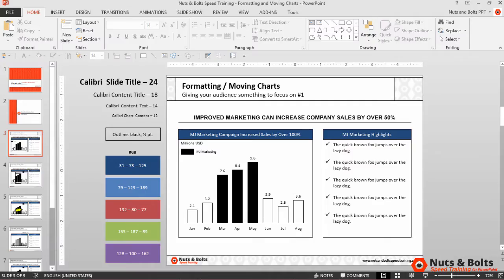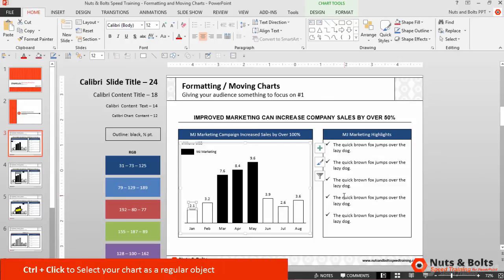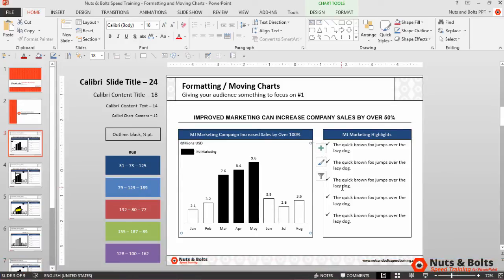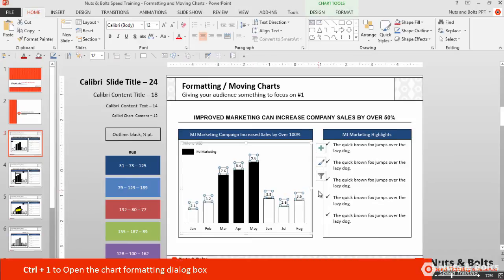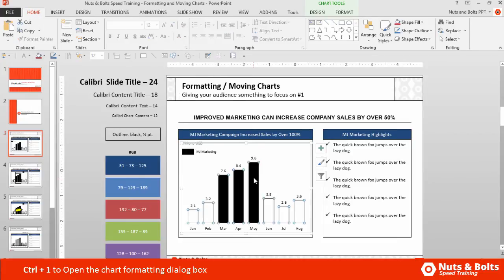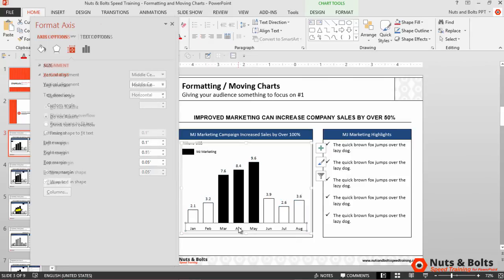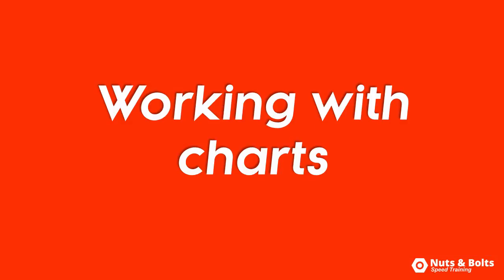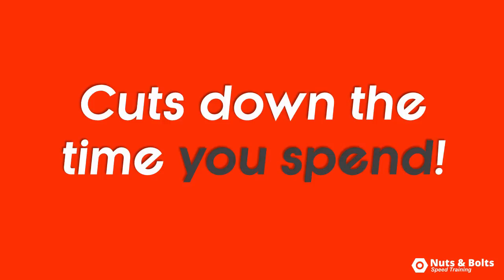PowerPoint Chart Shortcuts Worth Knowing (Today)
Use these PowerPoint charting shortcuts to get more out of your charts in PowerPoint.

PowerPoint Charting Shortcuts covered:
- Move your chart – CTRL + Select the chart
- Format chart elements (when selected) – CTRL+1

These charting shortcuts make it much easier to work with your charts, either by moving your chart around using your keyboard, or formatting the individual elements within your chart, without having to hunt around through file menus and dialog boxes.

Note, for the CTRL+1 formatting shortcut to work, you first need to select the individual chart element that you want to format. You can do this by either selecting it directly within your chart using your mouse (assuming you can see and select it) or using the Chart Tools Format Tab and using the chart elements drop down box to select it.

With your chart element selected, hit CTRL+1 on your keyboard to launch the appropriate chart formatting dialog box.